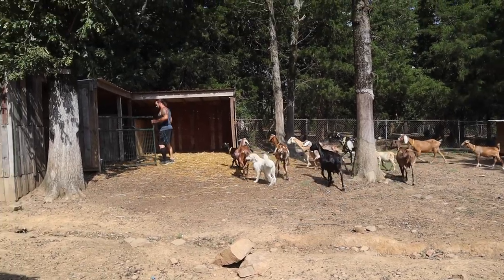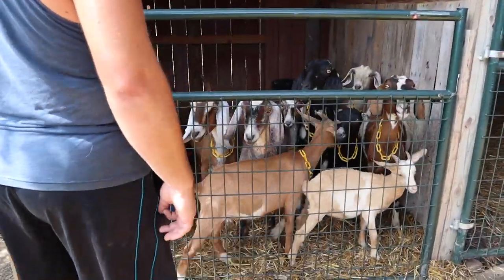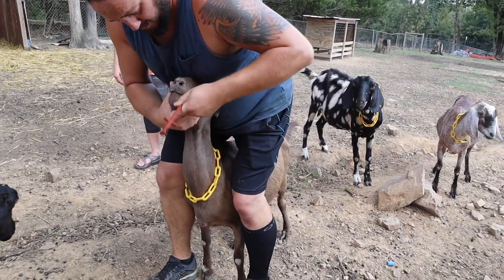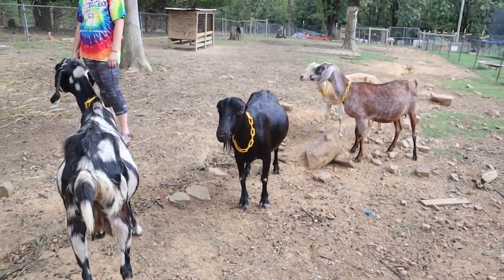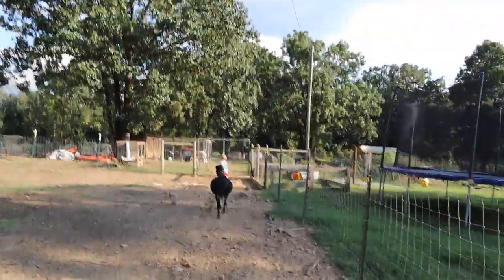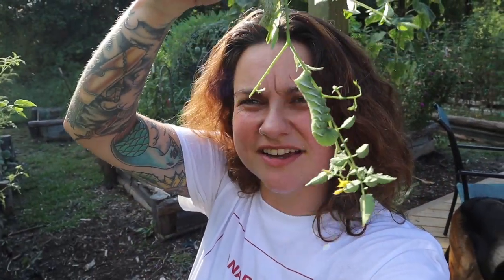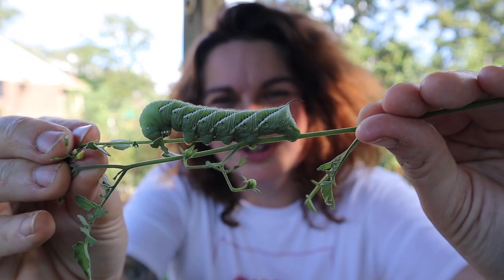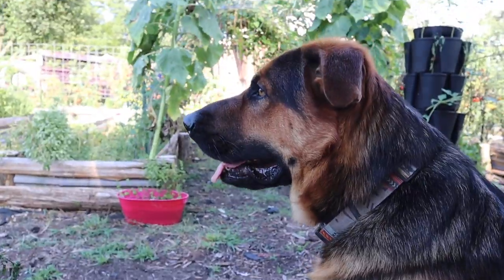Goat Maintenance (And a View of the Garden You've Never Seen) | VLOG | Roots and Refuge Farm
To Send Us Something from our Amazon Wishlist:

If you would prefer to give directly to our channel, you can send PayPal More Roots & Refuge? Check Out